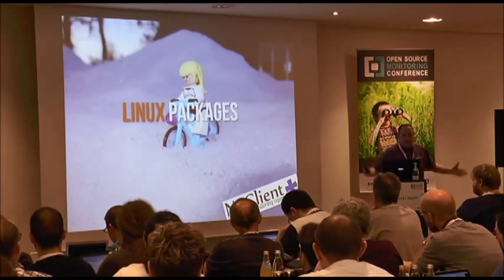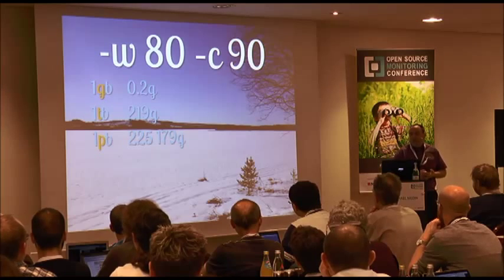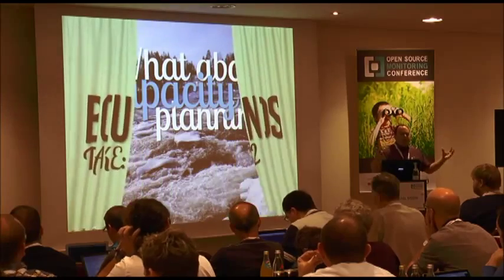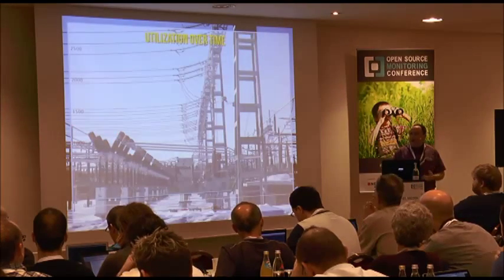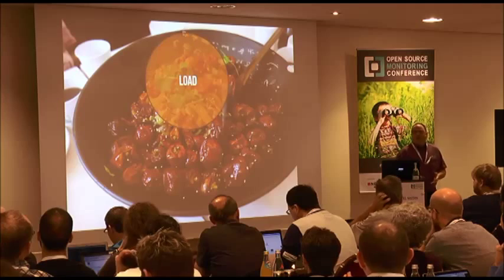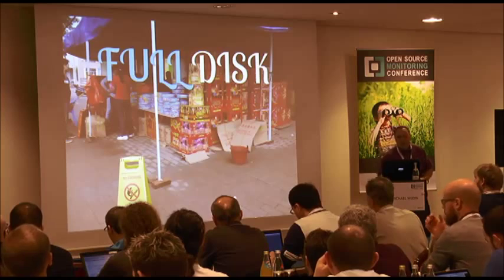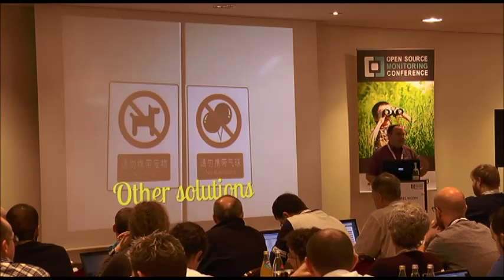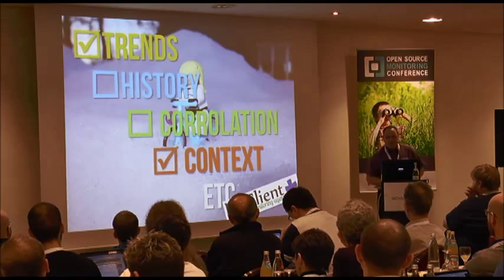OSMC 2014: Why we do monitoring wrong | Michael Medin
In many IT fields we have in the past decade seen a truly revolution in terms of changes whereas others have been slow (I am looking at you leading open source monitoring tool).

I think it is high time for a revolutionary change and more importantly I think it is time for monitoring to become not only a tool for the IT support team but for the entire enterprise. This will NOT be about some fancy new monitoring tool or even about NSClient++. Instead I will show how we can change the tools we use today to make monitoring a bit more modern and take it into the new millennia (yes, the one we are already in).

...But since I have added which I think is the coolest feature ever to NSClient++ I might (if I have time) spend 5 minutes (at the end) showing the new WEB UI for NSClient++ :)